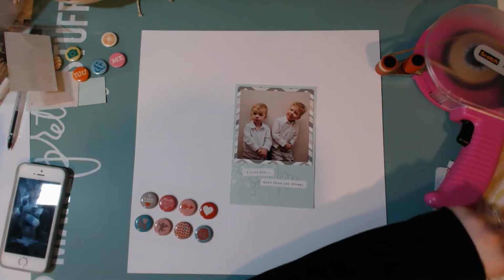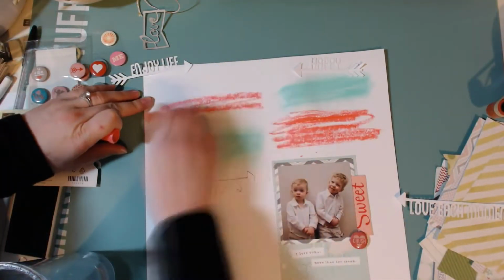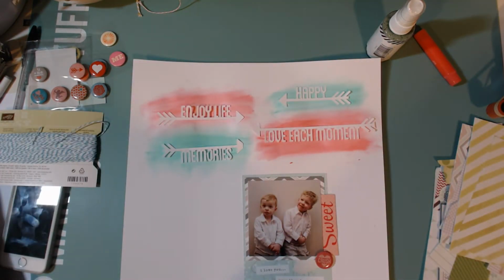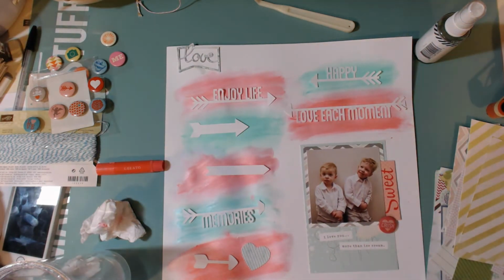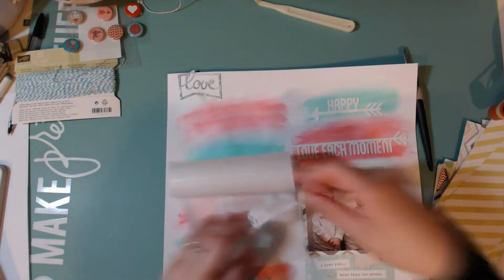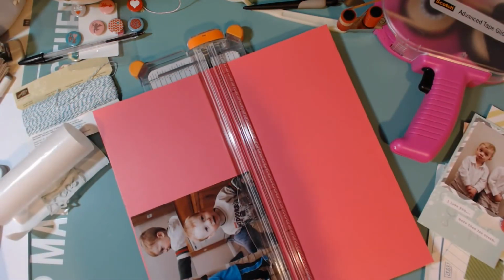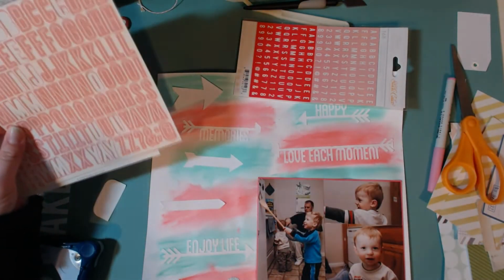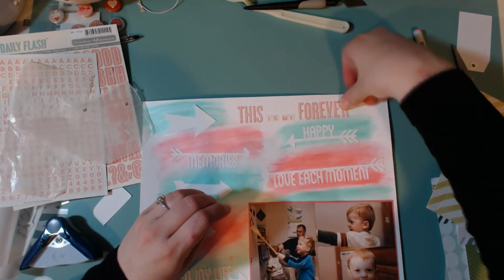Tacos Tuesday (Silhouette Cuts) ~ This is my Forever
This layout was fun to make and took a completely different direction than I had in mind. I love it though and the Silhouette cuts were the best part. next to the photos, of course!